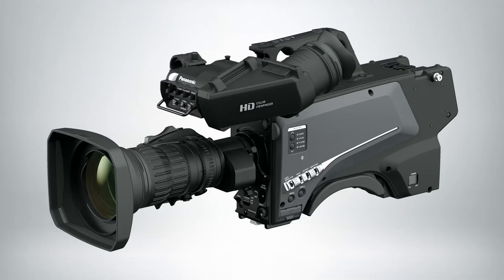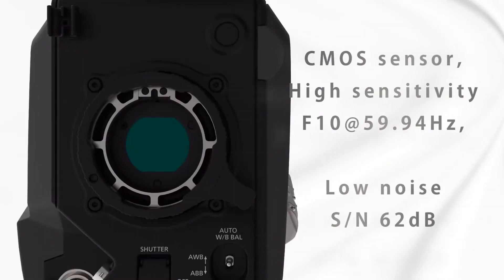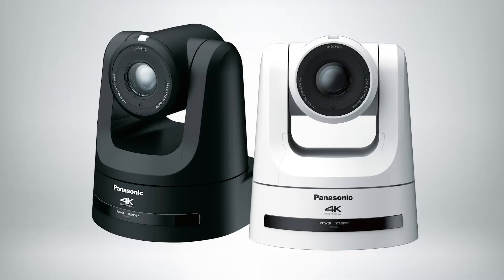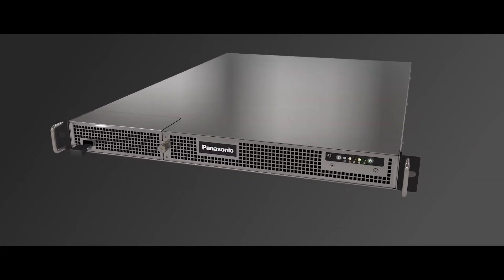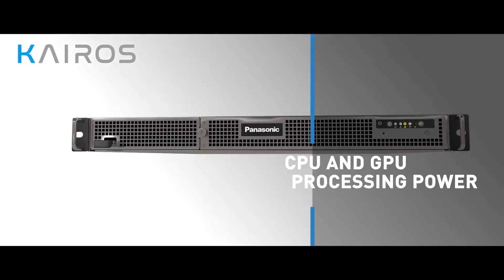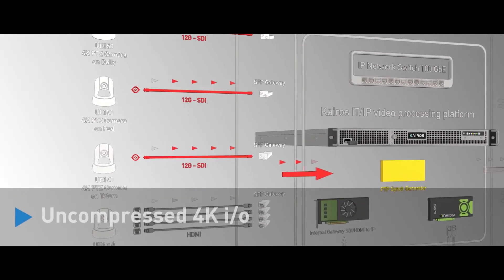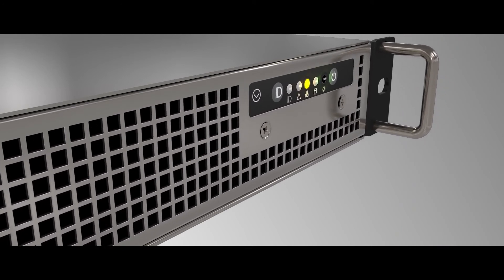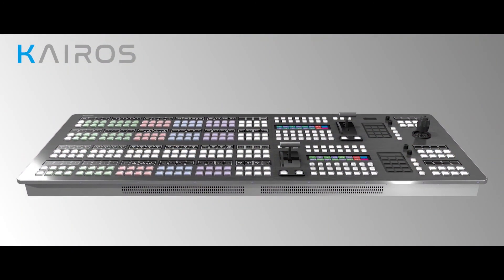Panasonic Introduces the AK-HC3900 HD HDR Studio/Field Camera System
In an expansion to its AK series studio/field camera line, Panasonic has announced the cost-effective AK-HC3900GJ/GSJ 1080p HDR studio camera system, which will be upgradable to native 4K 60p/50p. The new HC3900 follows in the footsteps of the company’s AK-HC3800, a model that has defined high-quality professional systemization and cost-efficient production for close to a decade.

Improvements distinguishing the AK-HC3900G include a full simultaneous HDR/SDR feature set, expanded multi-format capability (1080: 59.94p, 50p, 59.94i, 50i, 29.97PsF, 25PsF, 23.98PsF; 720: 59.94p/50p) and future optional upgrade to 4K 60p/50p production. The AK-HC3900GJ/GSJ captures its raw image from an internal 4K imaging system to deliver its stunning HD HDR images with ITU-R BT.2020 wide color space. The Internal 4K capture also means that the future optional 4K system upgrade will yield a full 2000 TV lines horizontal resolution.

The AK-HC3900GJ/GSJ achieves a high sensitivity of F10 at 59.94Hz (2,000 lx) and a S/N ratio of 62 dB. The camera offers a built-in motorized ND filter.

The new cost-effective AK-HCU250PJ/PSJ/EJ/ESJ camera control unit (CCU), in combination with the new AK-HRP250GJ remote operation panel (ROP), will connect the high-grade uncompressed video and control to the camera head via optical fiber or utilize SMPTE Hybrid cable to provide camera power as well. The new CCU includes all the system features of the HC3800 along with simultaneous output of HDR/SDR, and the HC3900’s expanded multi-format capability and 4K upgrade path. New features include 3G trunk and 3G prompter functions. The new ROP now includes PoE power (no power supply required) for easy installation.

Both the CCU and the ROP are equipped with SD card slots, which can be used for storing various settings or upgrading firmware. Camera operators will have a choice of two electronic viewfinders, either the AK-HVF100GJ nine-inch or AK-HVF75G seven-inch LCD color models.

Panasonic has announced the introduction of the AW-UE100 integrated pan/tilt/zoom (PTZ) camera, which supports a wide variety of IP transmission protocols, including high-bandwidth NDI, high-efficiency NDI®|HX and Secure Reliable Transport (SRT). This new PTZ camera with newly-designed direct drive motor for smooth pan and tilt movement offers installation flexibility, low noise and high-resolution image capture, and will facilitate high-quality live remote and studio production in broadcast, staging, corporate, sports and house of worship applications.

The AW-UE100 features a 1/2.5-type 4K MOS sensor to produce stunning UHD 4K/60p video and offers a wide variety of interfaces including 12G-SDI, 3G-SDI, HDMI and IP. For capturing images in tight spaces to large venues, the UE100 has exceptional capabilities. A wide-angle lens with a horizontal angle of view of 74.1 degrees enables a wide area to be shot from a limited installation space, and its 24x optical zoom maintains high image quality at high zoom ratios, permitting shooting in large indoor spaces.

For low latency, live video transmissions, the AW-UE100 offers high-bandwidth NDI for transmitting 4K/60p video at speeds of approximately 250 Mbps and for transmitting full HD video at approximately 100 Mbps, all over a single LAN cable. It also offers high-efficiency, low bandwidth NDI|HX to enable video transmission at low bitrates. Secure Reliable Transport (SRT) maintains stability when transmitting high-quality video, even in unstable network environments; and its RTMP/RTMPS function provides direct streaming via a single cable to live broadcasting services such as YouTube Live and Facebook Live.

Panasonic System Solutions Company of North America, Division of Panasonic Corporation of North America (Panasonic) has announced KAIROS, a next generation live production platform that provides incredible productivity. This new IT/IP video processing platform offers an open architecture system for live video switching with complete input and output flexibility, resolution and format independence, maximum CPU/GPU processor utilization and virtually unlimited ME scalability.

For television studios, KAIROS seamlessly integrates into a facility's ST 2110 infrastructure without requiring additional IP gateways. For houses of worship, KAIROS handles current screen management and linear broadcast needs, but can also accommodate new devices or nontraditional displays. For sports and entertainment venues or event productions, staff with diverse experience and background can employ the user-friendly GUI to deliver engaging content or set up complex systems with limited training time.